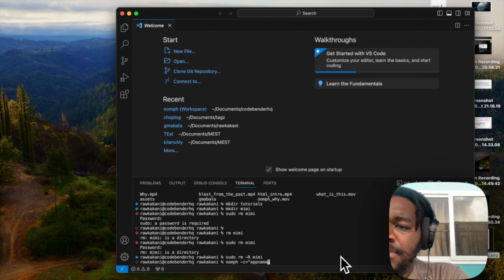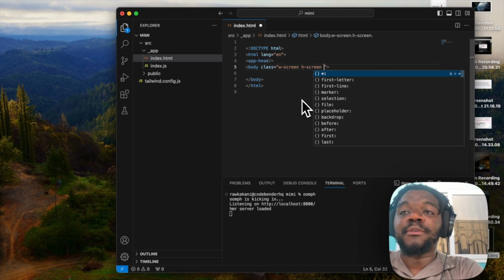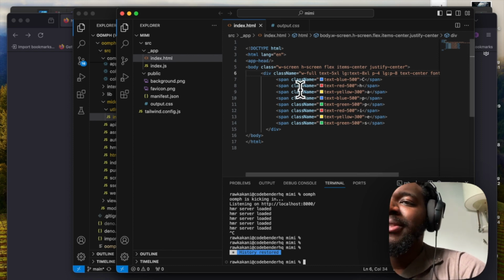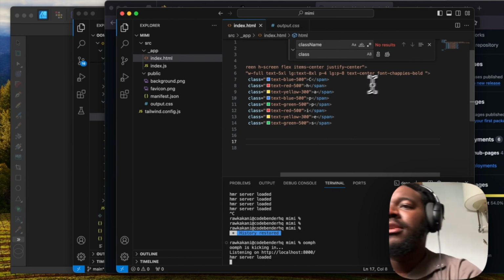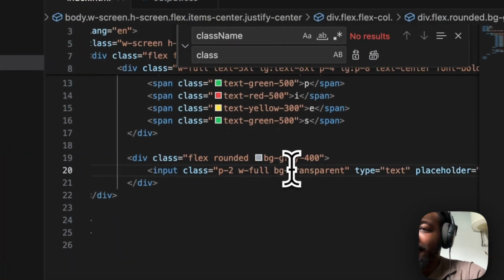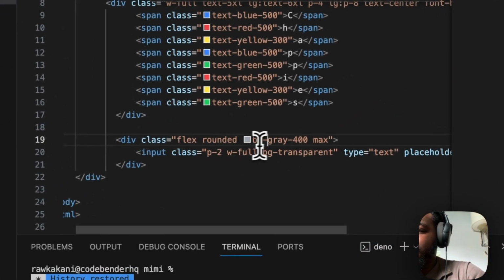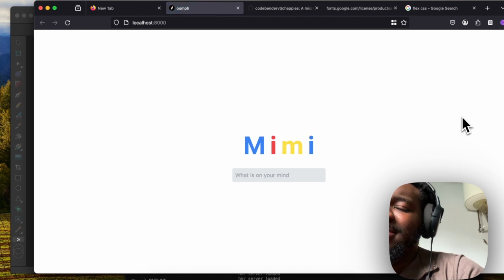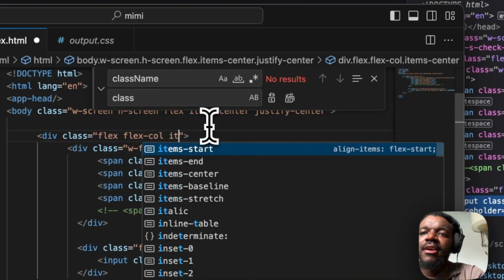building a search engine with html and tailwindcss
So, this is the first video on using the Oomph framework.

In this video, I bring chappies back to life, modify the project's name, and explain some of the tailwindcss classes.